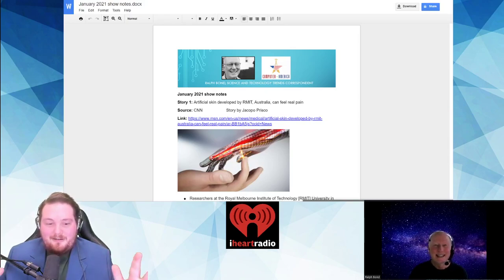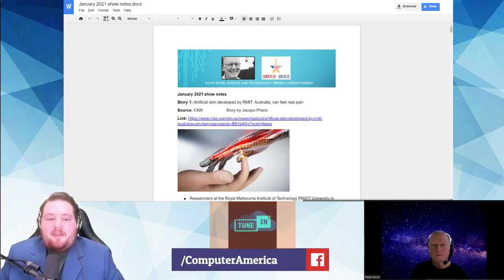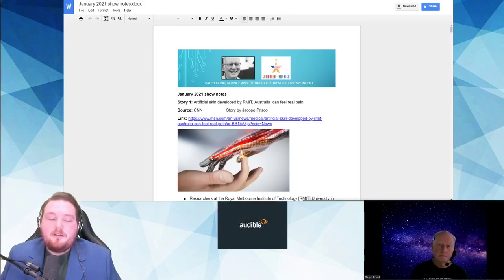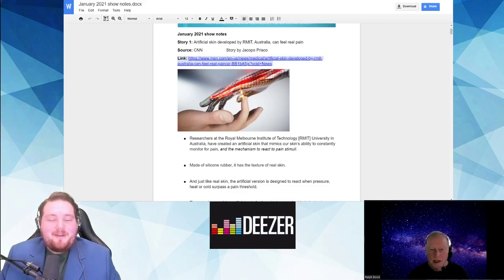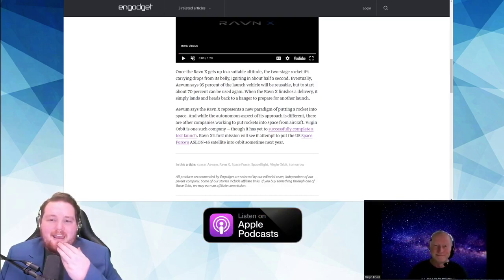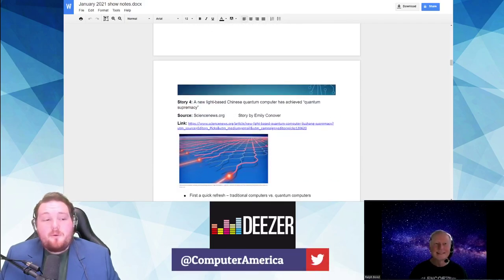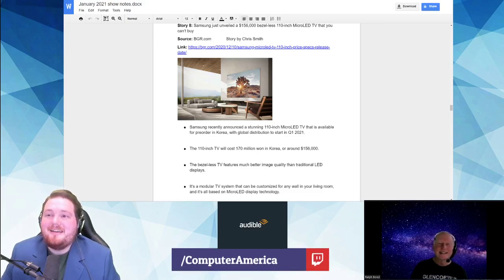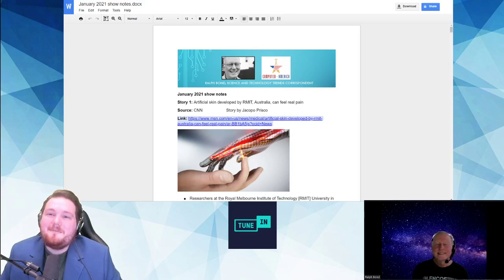Robots Made To Feel Pain, Apple Car Update, Chinese Quantum Computer Breakthrough